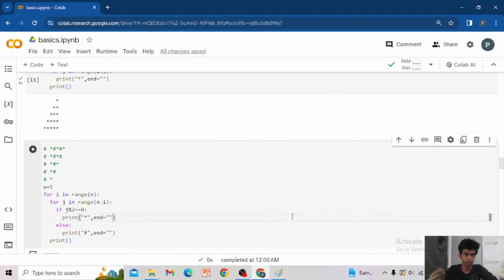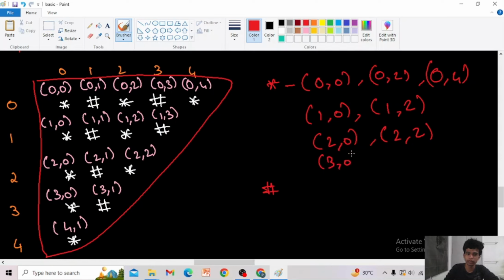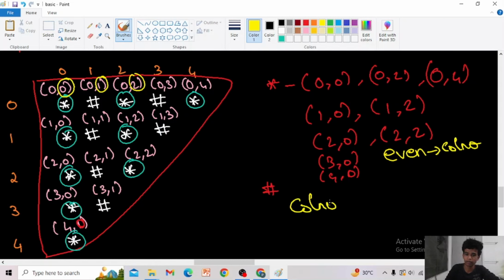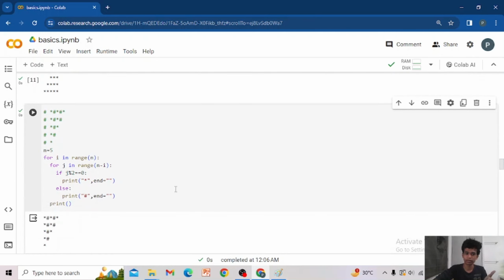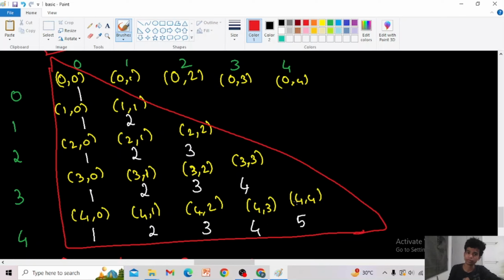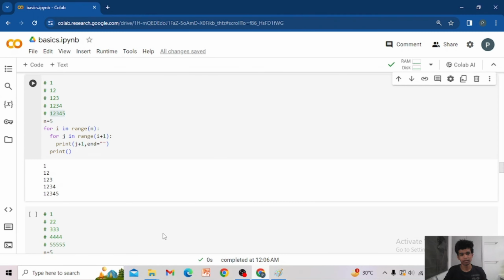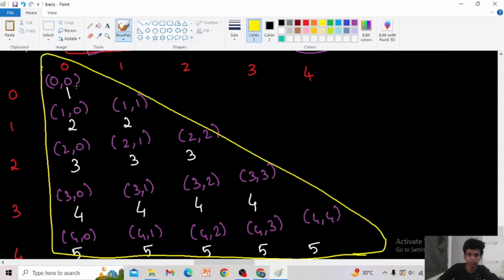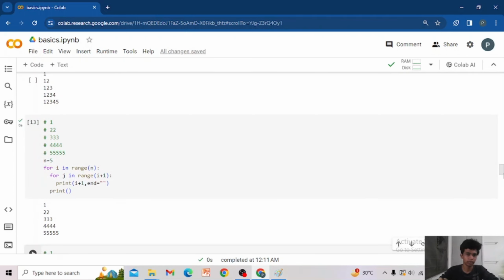#11 Patterns | Triangle patterns part 2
Timestamp
0:00 - Star and Hash pattern
3:23 - Increasing by column pattern
5:23 - Increasing by row pattern